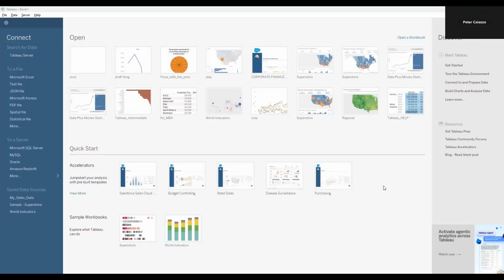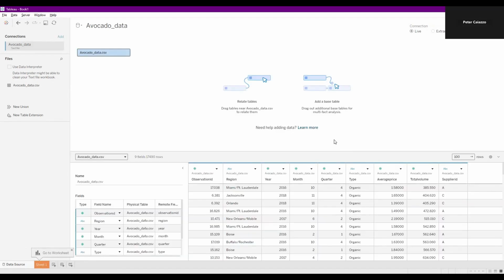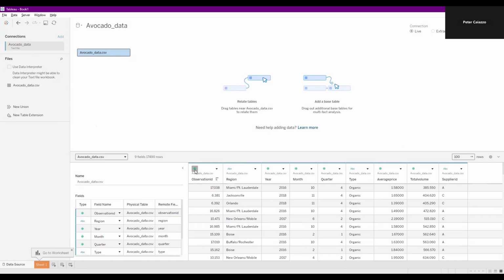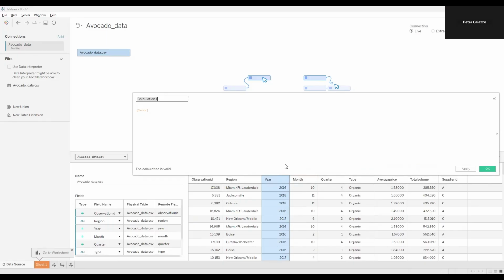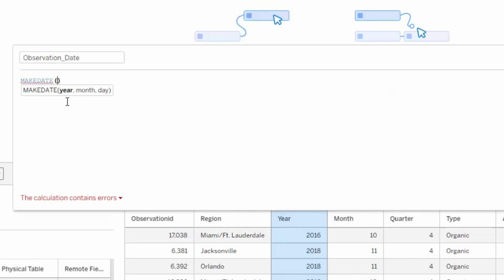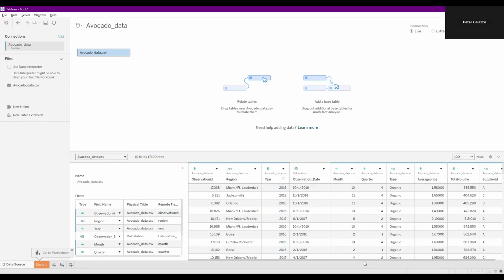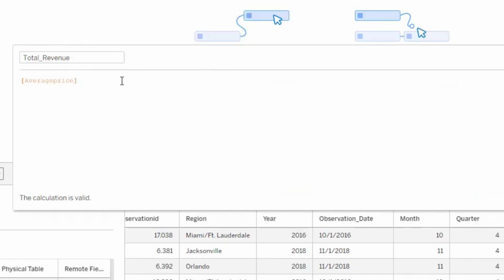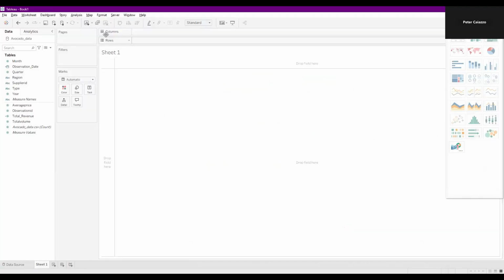GBFI - Tableau #3 Connecting Data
In this video we show you how to connect data to Tableau and prepare it to start making your viz.